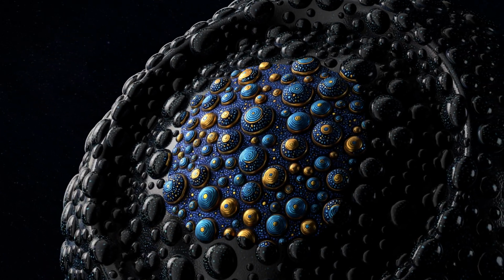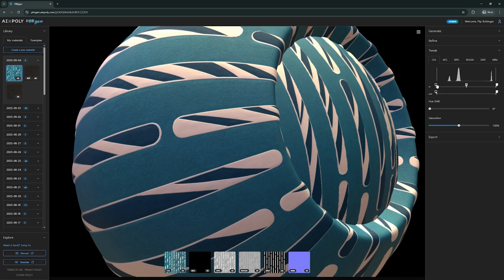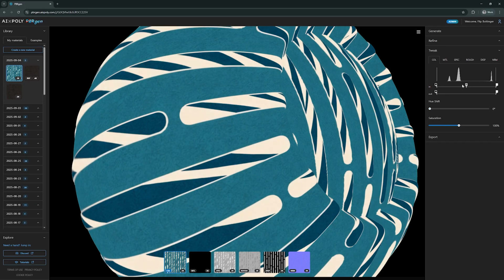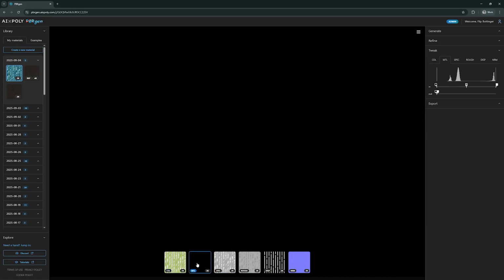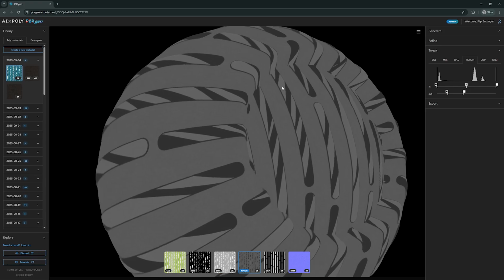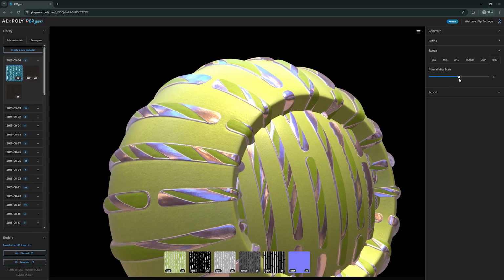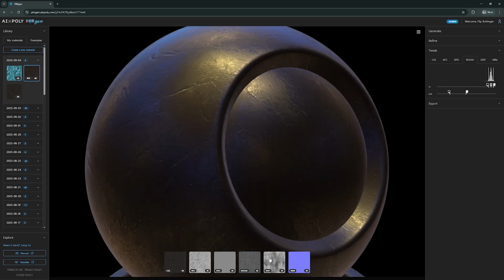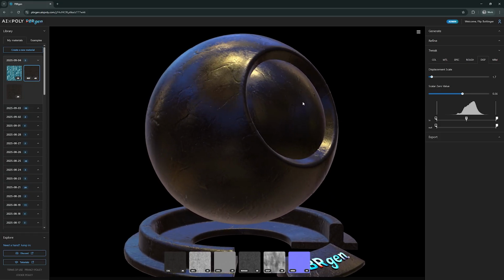Tutorial - Tweak Section & Levels Tool